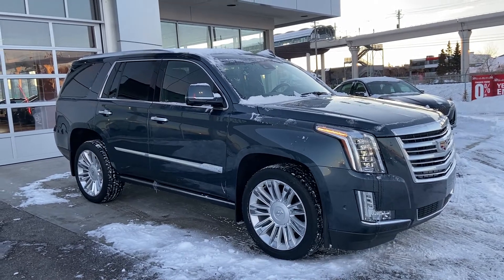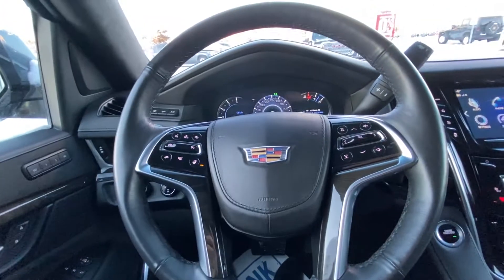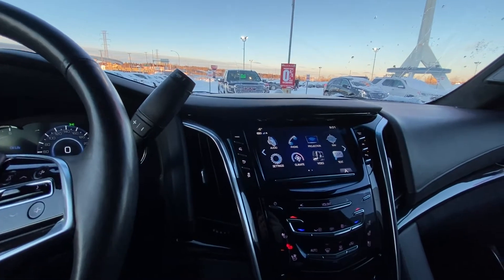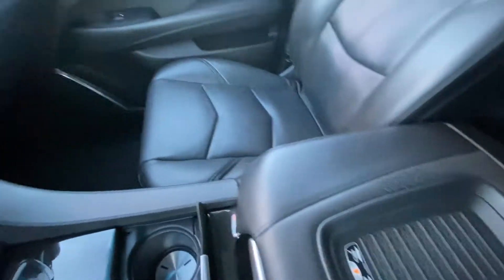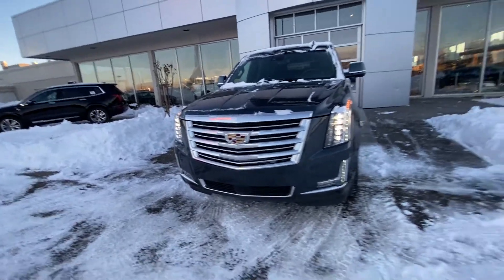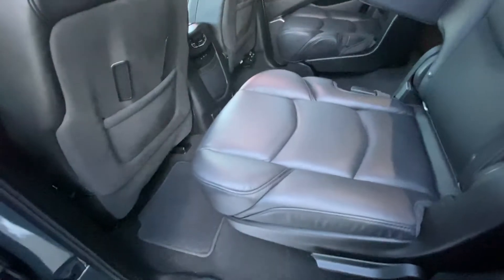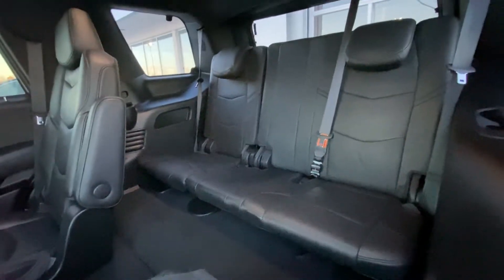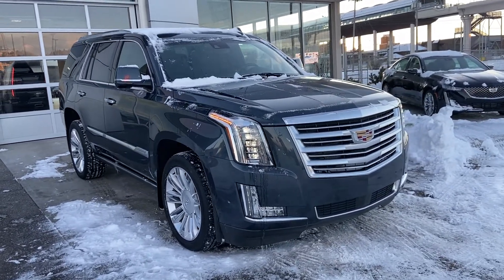Silver 2019 Cadillac Escalade Platinum Review - GSL GM City - Calgary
Location: GSL GM City. Experience top of the line Cadillac Escalade Platinum. Escalade is ready to offer you the luxury you deserve. The exterior adorns the Cadillac emblem on a chrome slotted grill, the waterfall LED headlamps, signal lamps, and fog lamps will light the way. Moving down the body side Escalade unique 22-inch Platinum edition rims that add to the luxurious trim package. Equipped with power running boards, privacy tinted rear windows and a set of LED rear tail lamps. The rear park sensors and back up camera assist in everyday parking. Under the hood is the desirable 6.2L V8 engine, 4-wheel drive, and an automatic 10-speed transmission. Climb inside and seat passengers on leather seating. As the driver, you will be able to enjoy an array of standard settings including heads up display, power windows/locks/mirrors/pedals/memory seating with heated seat options, and a power lift-gate. The factory navigation will lead you to your destination in comfort. This model comes with standard push-button start with remote start, a power sunroof, and a premium sound system from Bose to enjoy. Safety for you to have peace of mind. Safety features include adaptive cruise control, forward and reverse automatic braking and automatic seat belt-tightening. The rear passengers will love the rear seats for all the leg and headroom. Equipped with third-row power-folding seating and still an abundance of cargo storage room. The Escalade is ready to exceed your expectations!